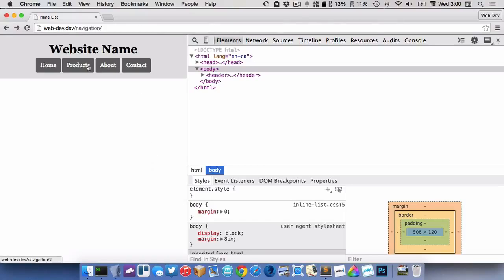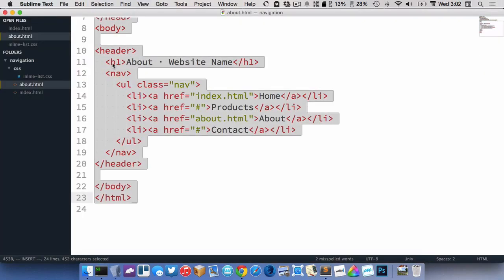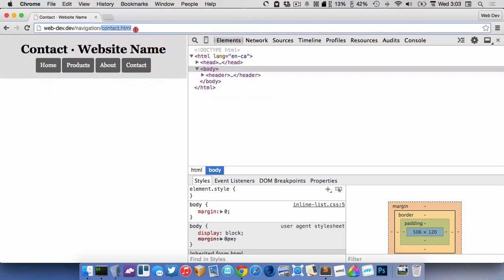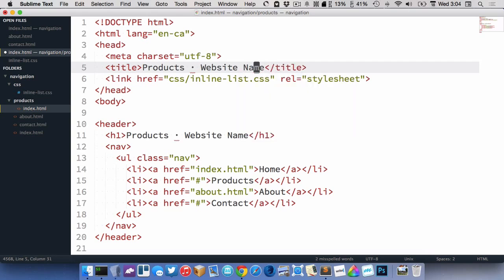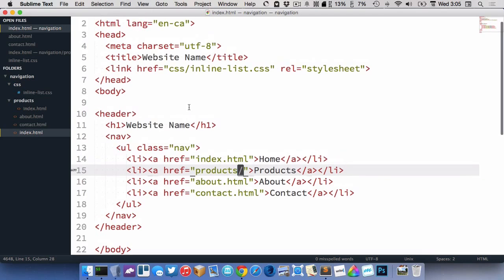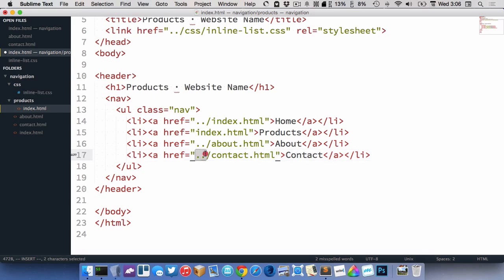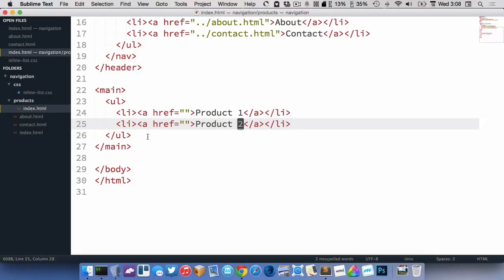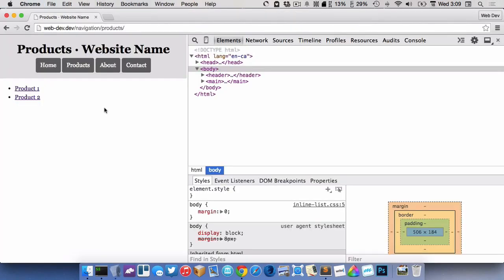Navigation linking multiple pages